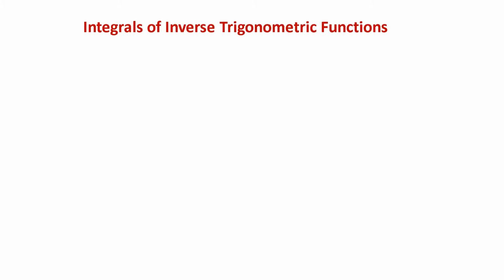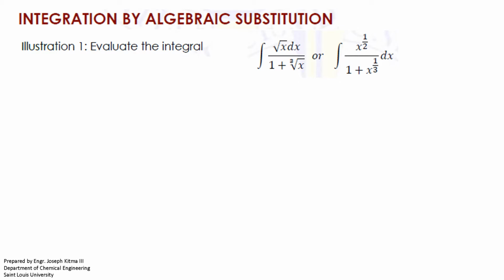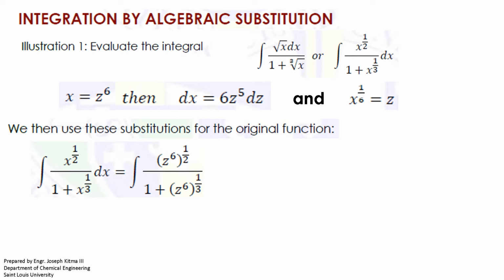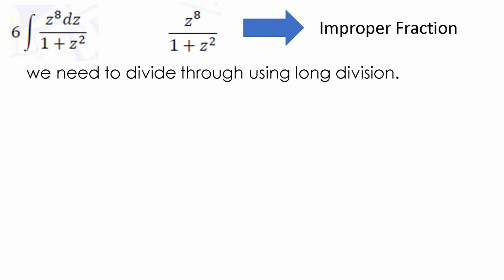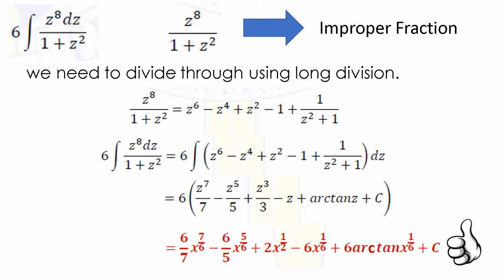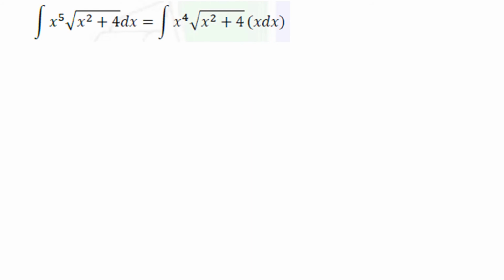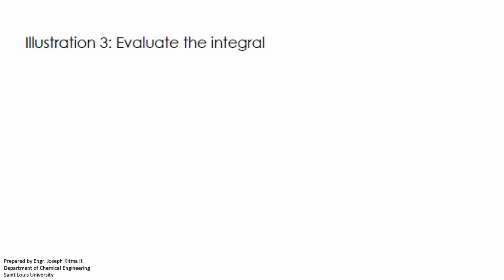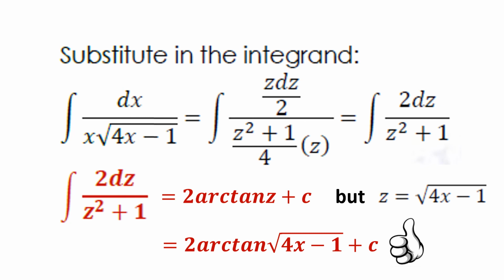Integration by Algebraic Substitution